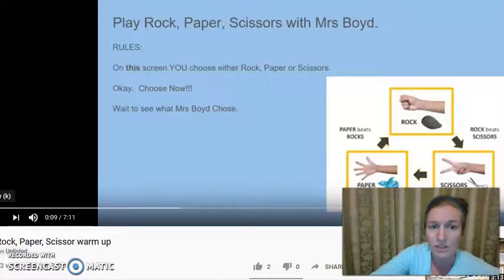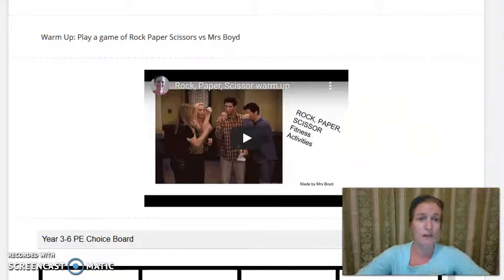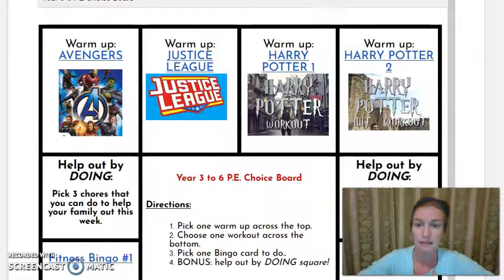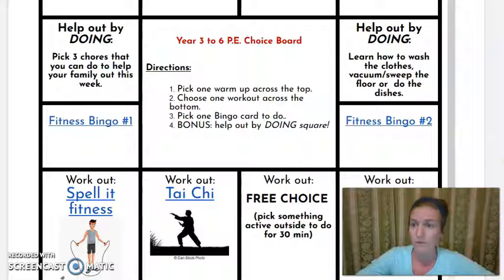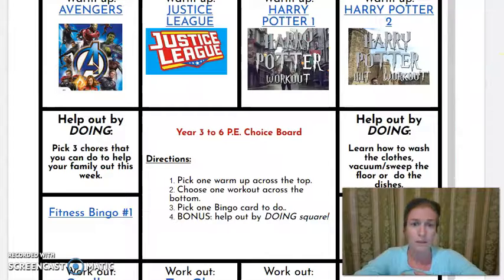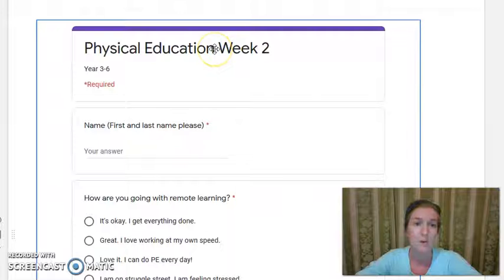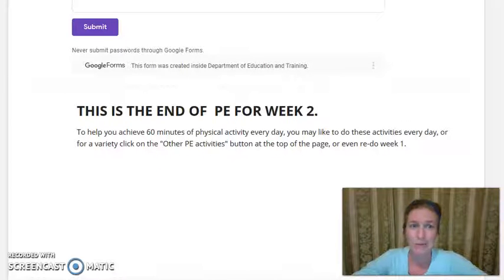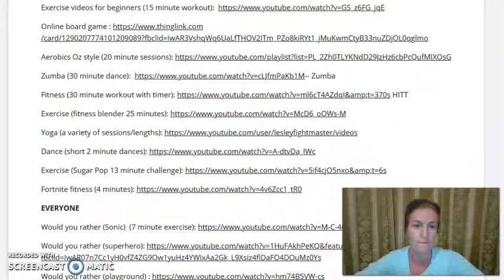Year 3 6 week 2